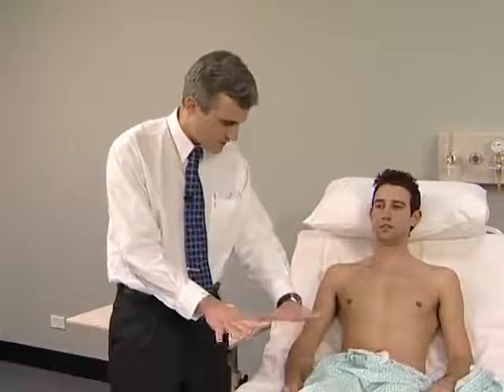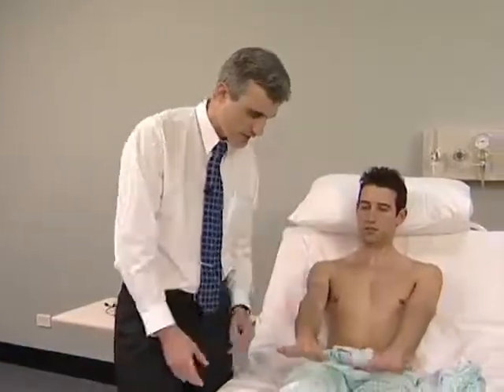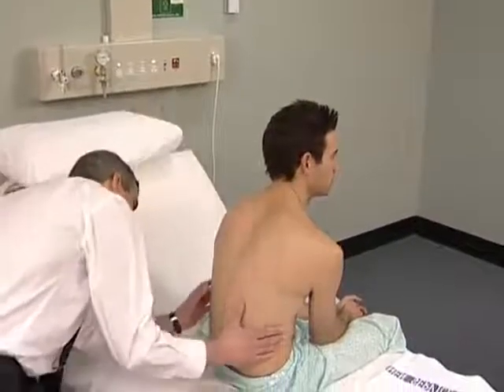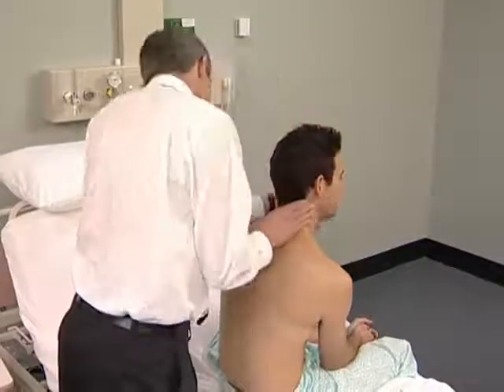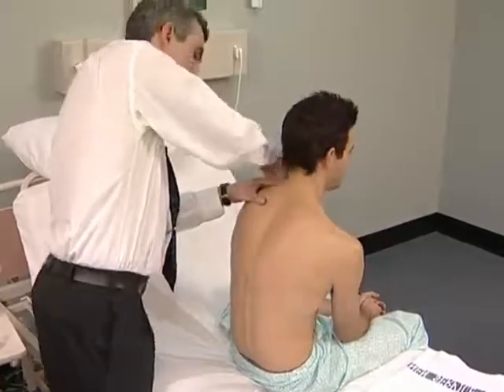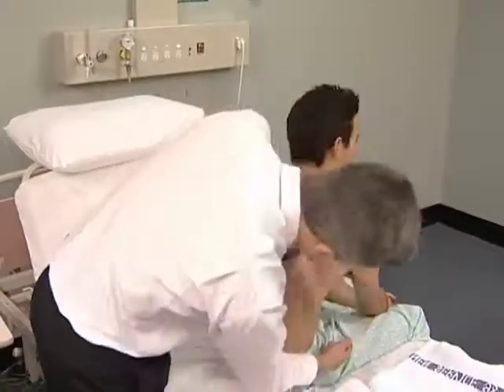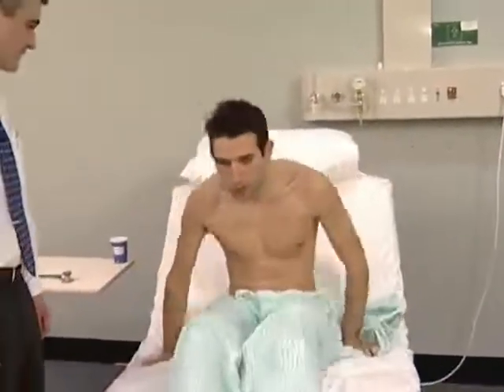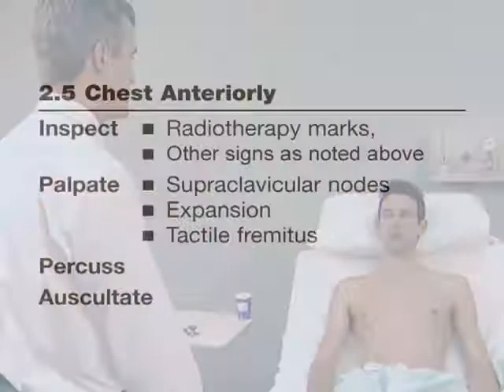Clinical examination of the Respiratory System.flv